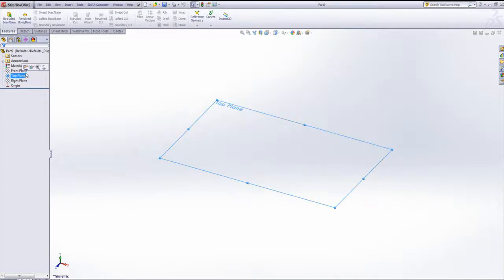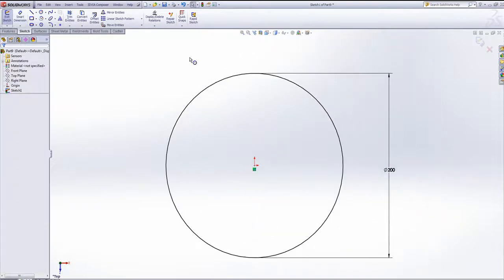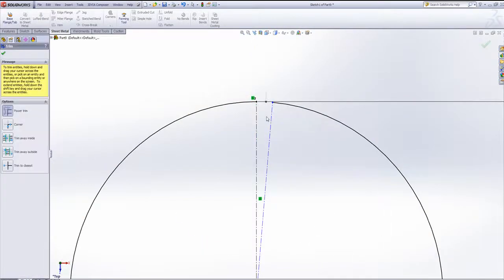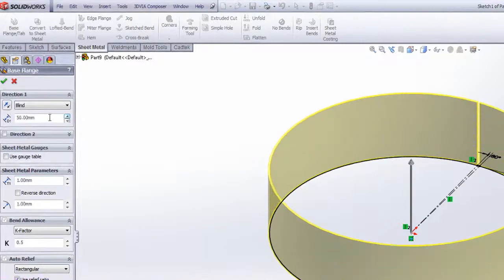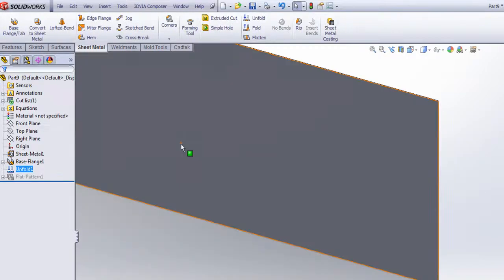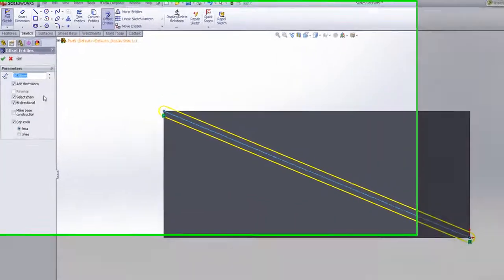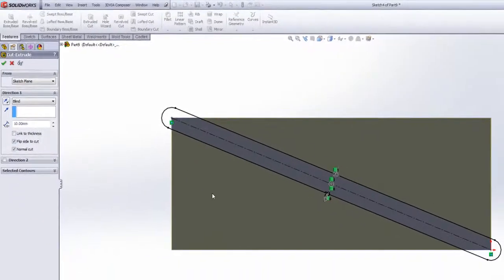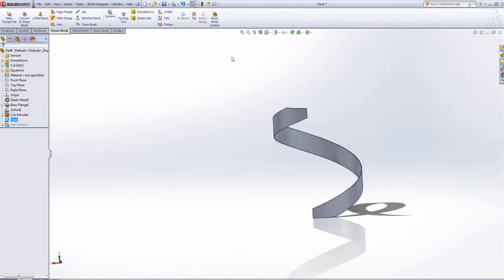SolidWorks 2012 Hints and Tips - Sheet Metal Helix Part 1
Presented by Stephen Draper - Applications Engineer, Cadtek Systems Ltd